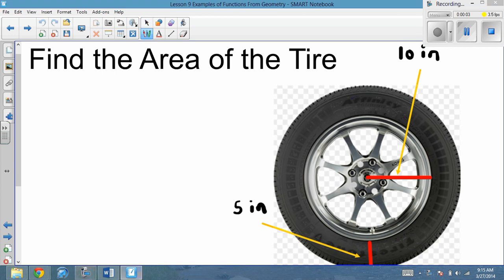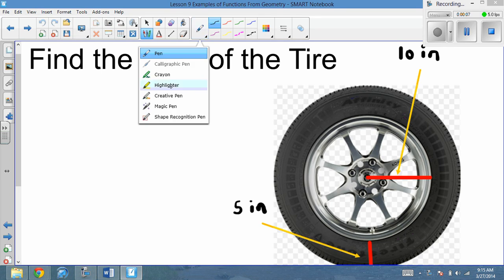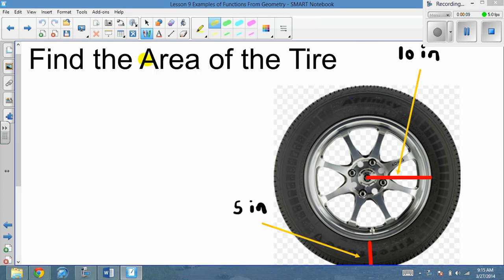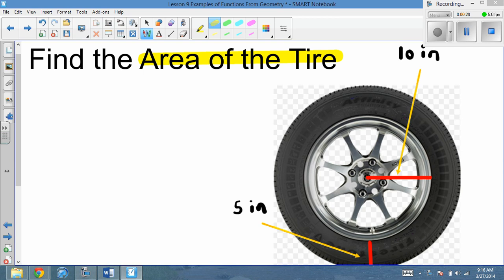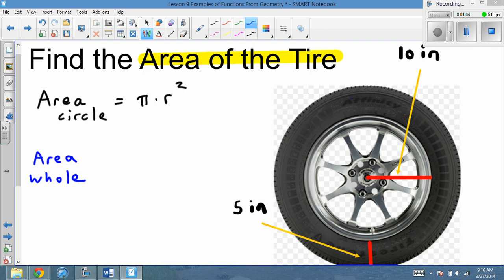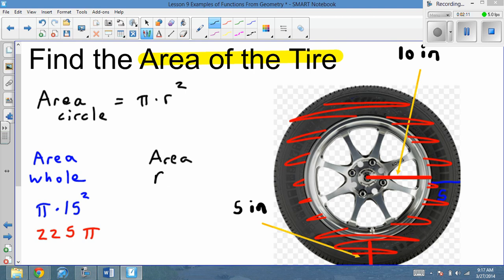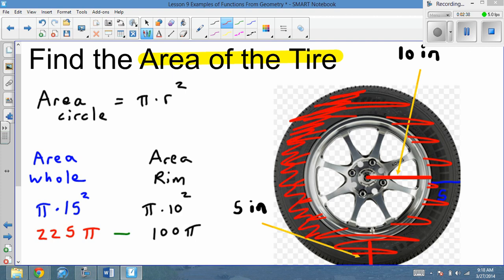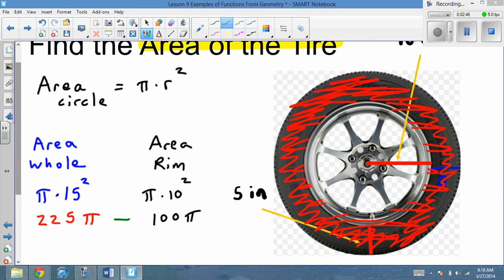Area of a Tire